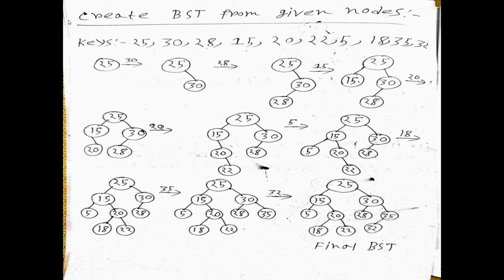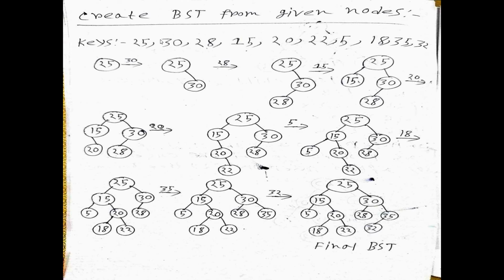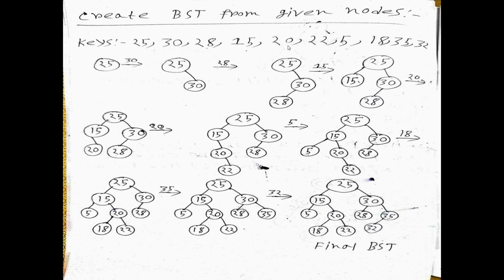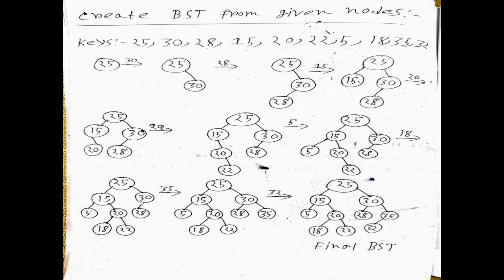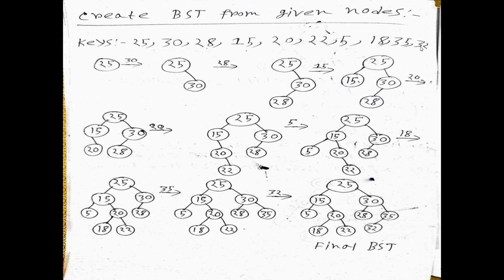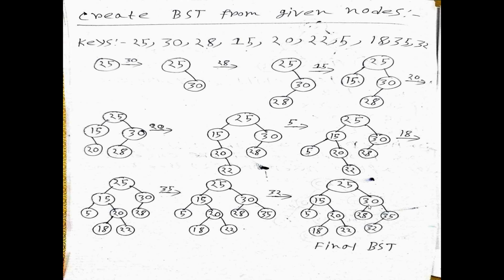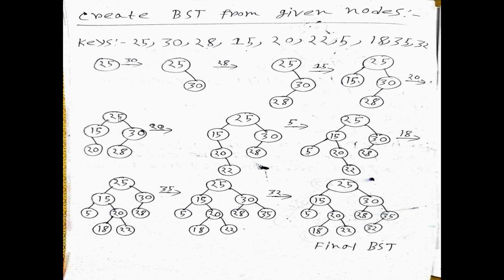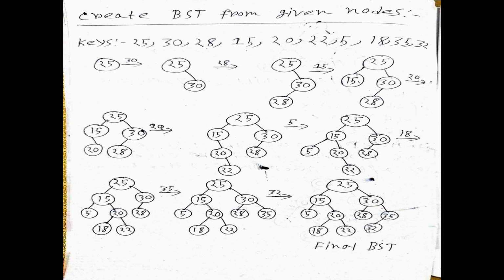Create A Binary Search Tree(BST)||How To Create A BST?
In this video,I would like to discuss How Can We generate A BST?